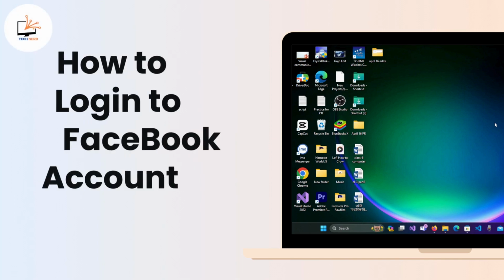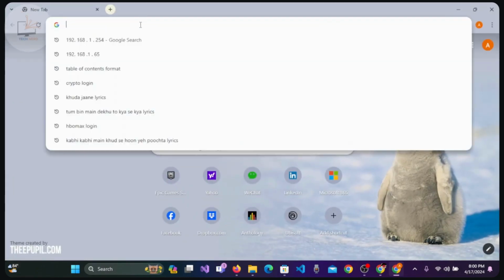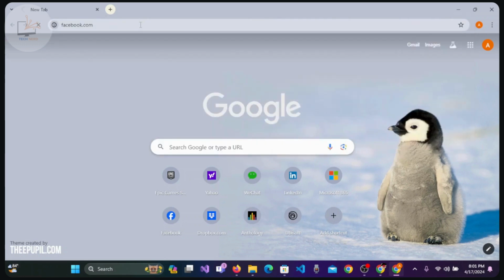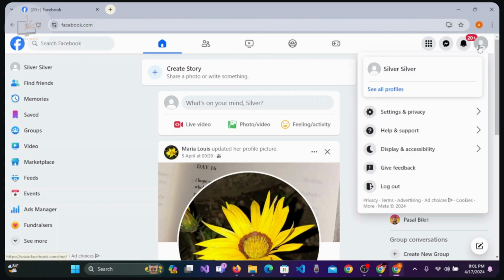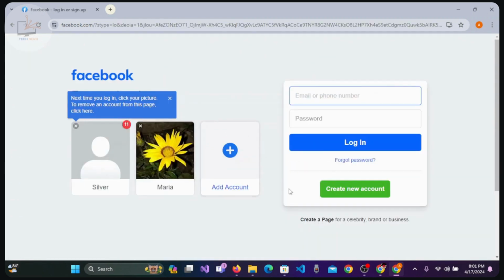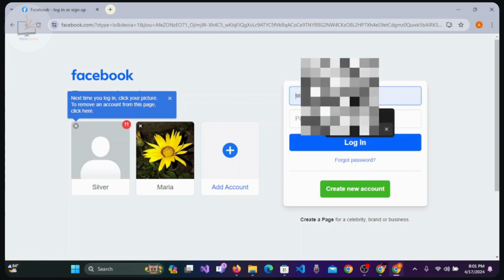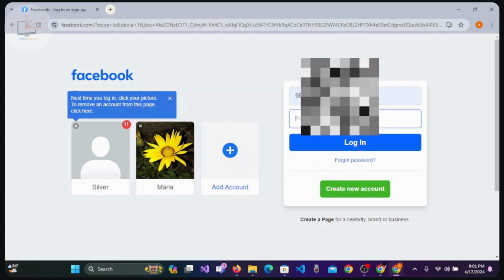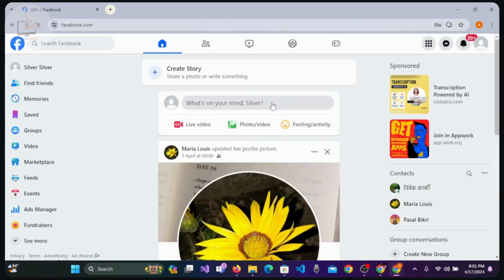How to log Into Facebook Account on PC or Laptop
In this video, you'll discover how to log into your Facebook account using a computer or laptop. We'll also cover tips on recovering a hacked Facebook account and installing the Facebook app or messenger on your laptop.

Timestamps:
0:00 Introduction
0:22 Step 1: Accessing Facebook Login Page
0:35 Step 2: Entering Your Login Details
0:50 Step 3: Logging Into Your Account

how to log into Facebook account on PC
how to recover Facebook account
how to install Facebook app on laptop
how to install Facebook messenger on laptop